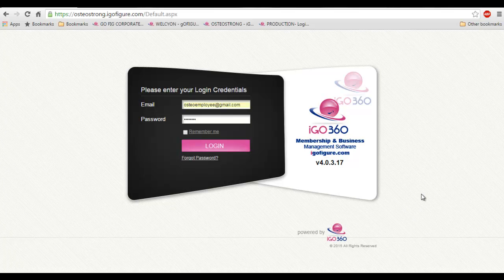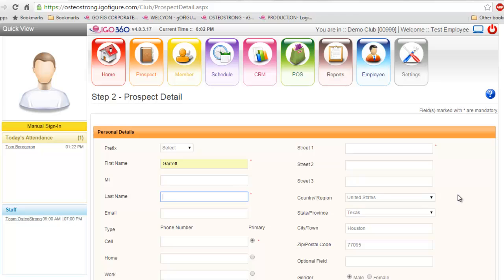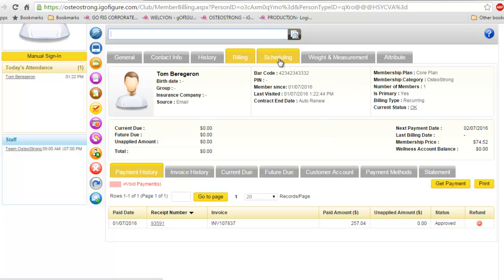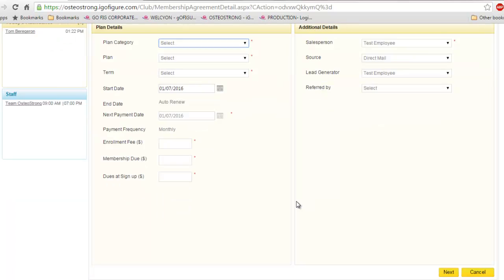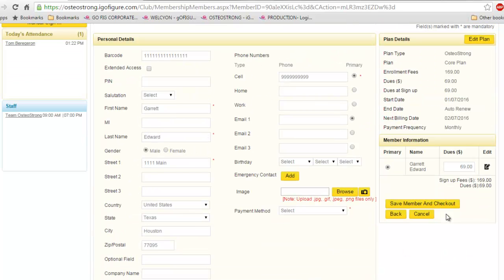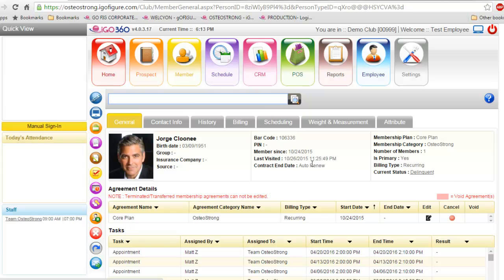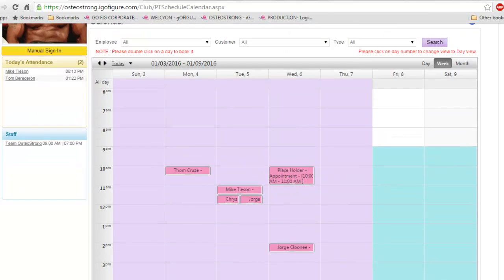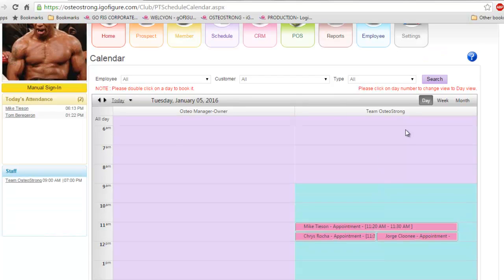iGo 360 Employee Quickstart Guide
20 minute (ignore Youtube video link.  the last 40 minutes is blank) Video covers:
Login
Clock in-clock out
Entering Prospects
Entering Members
Member Scan in
Collecting Member Payments
Scheduling appointments